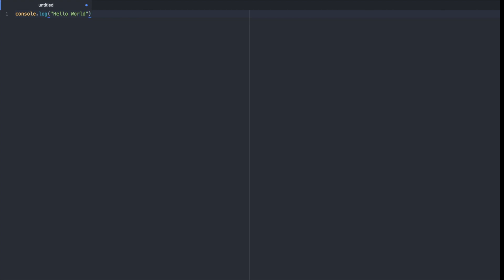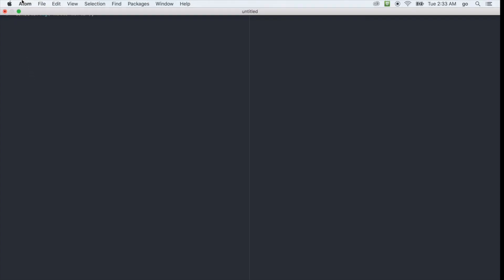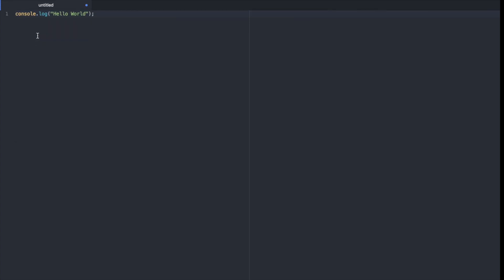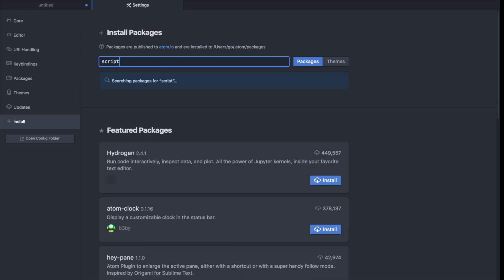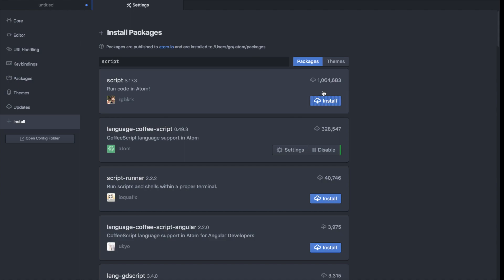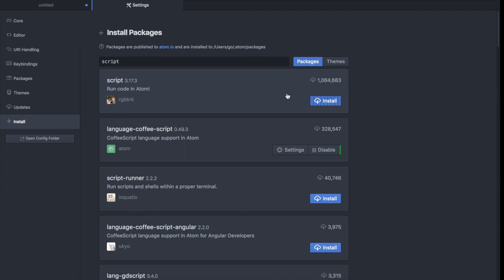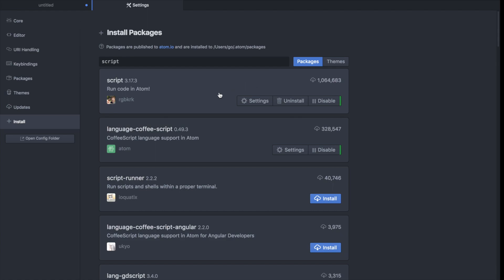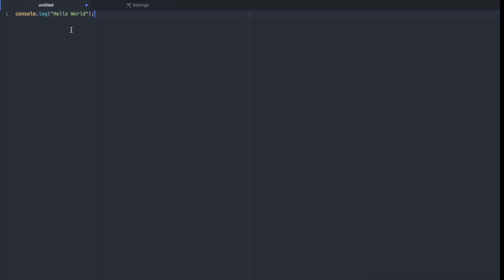How to run JavaScript in Atom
Learn how to run JavaScript code in the atom text editor.
Shortcut to run code on a mac is: command + i
Windows shortcut: shift + ctrl + b